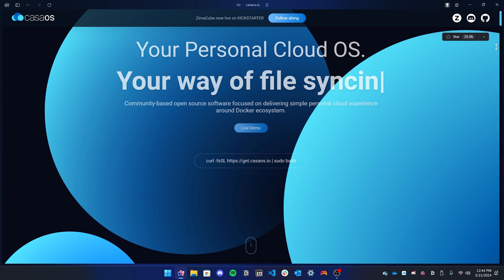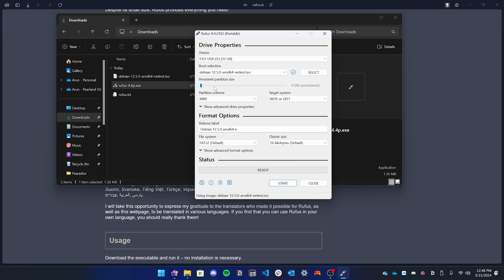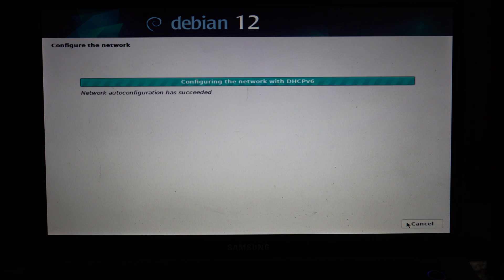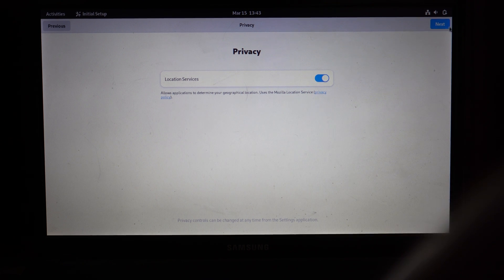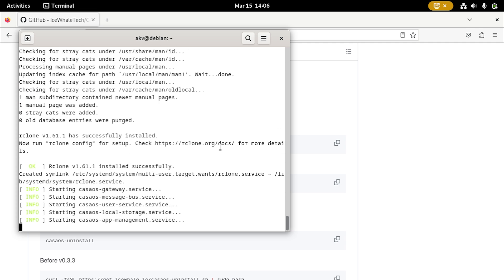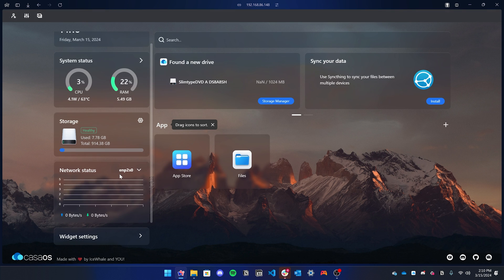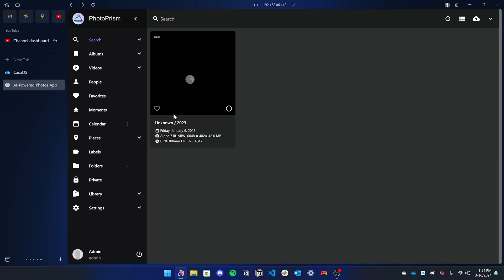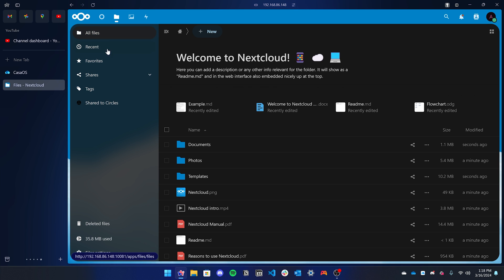CasaOS - Homelab & Storage Server for Beginners!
Hello everyone,
In this video, I will show you how to install Debian 12 on any computer, and setup CasaOS and install apps using the app store. This is a good starting point for any beginner homelab setup or hobbist with an extra computer they want to utilize. This also is useful as a storage server and unlimited uses with the app store.